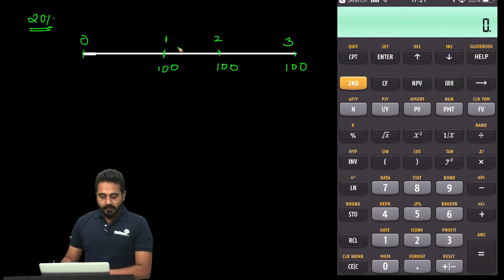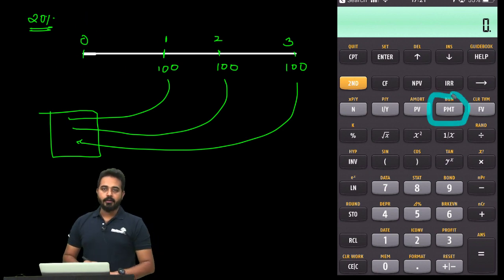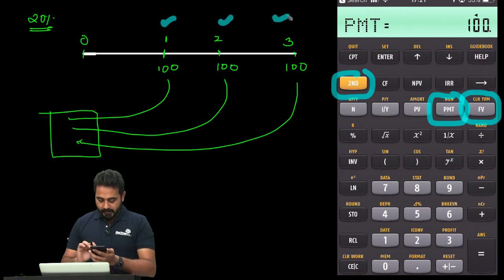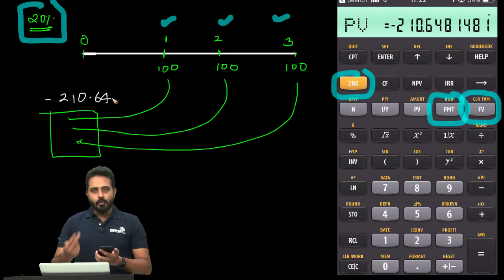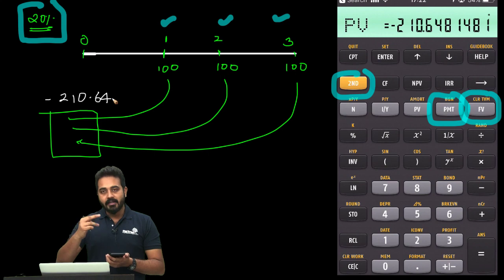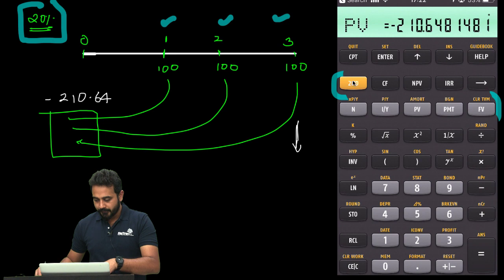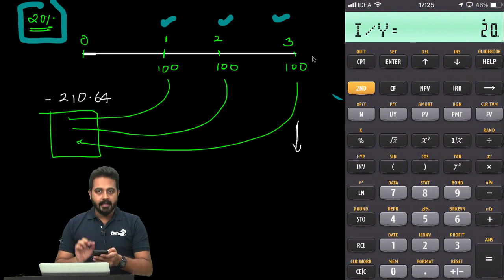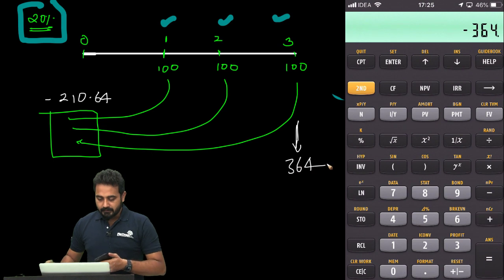Texas Instruments BA II Plus Tutorial for CFA and FRM - Annuity Calculations!